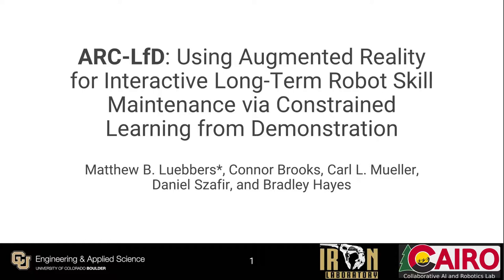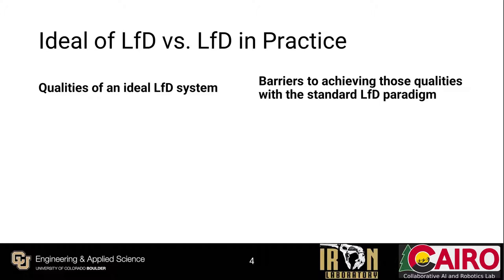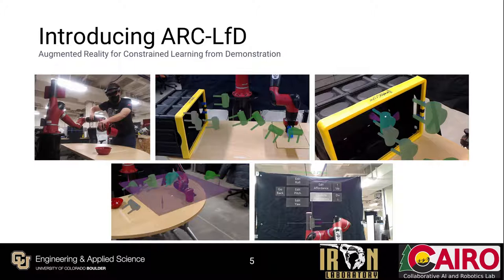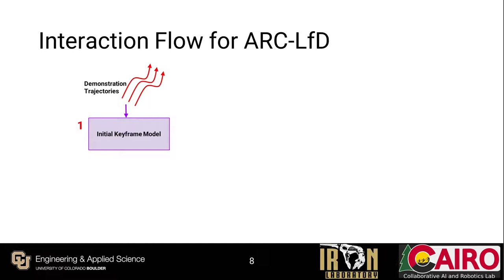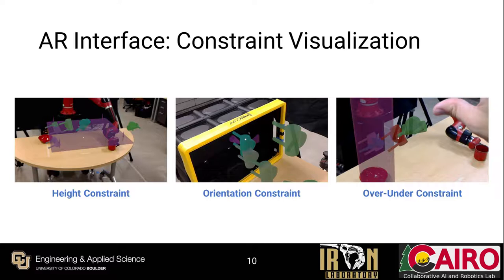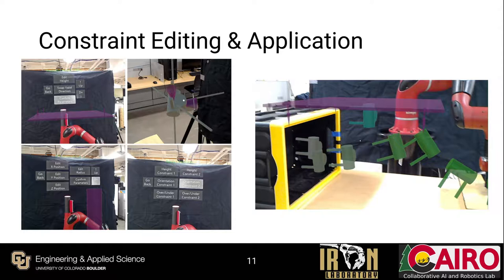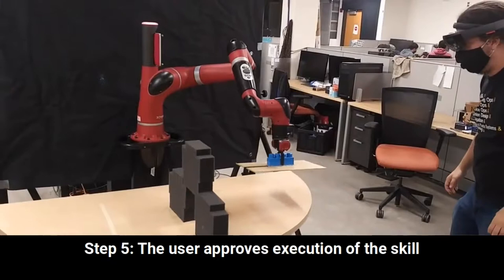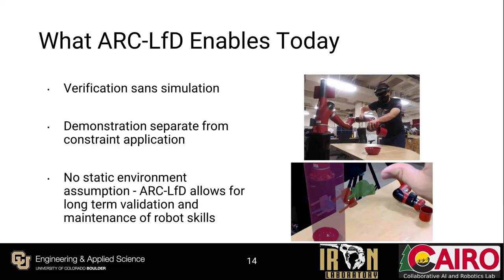ARC-LfD: Augmented Reality for Constrained Learning from Demonstration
Presentation of the paper "ARC-LfD: Using Augmented Reality for Interactive Long-Term Robot Skill Maintenance via Constrained Learning from Demonstration" by Matthew B. Luebbers, Connor Brooks, Carl L. Mueller, Daniel Szafir, and Bradley Hayes.

Presented at ICRA 2021, Xi'an China.